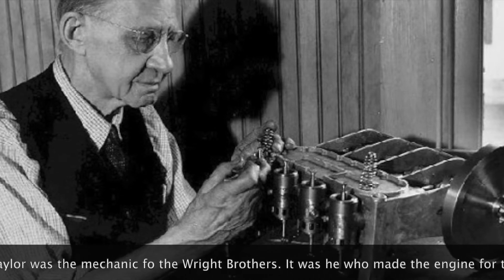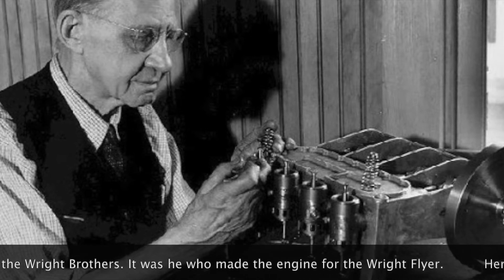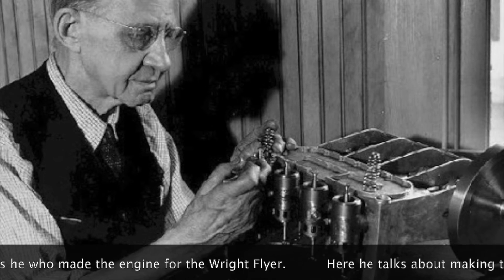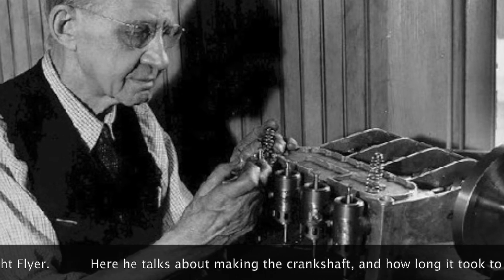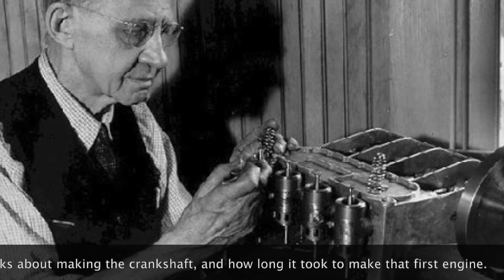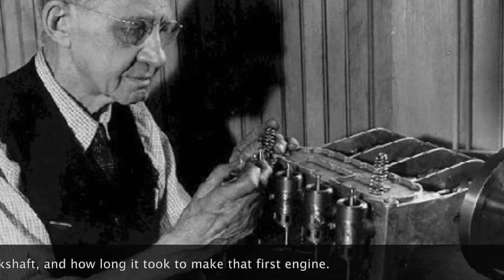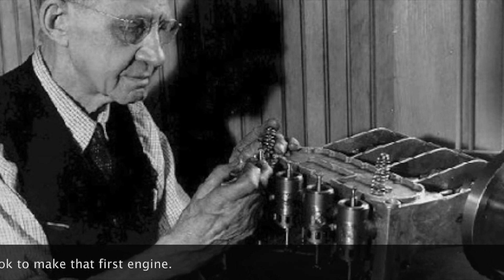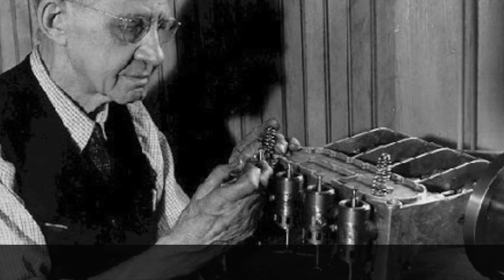Forgotten Voices in Aviation 2: Charles E Taylor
Charles Edward Taylor was an American inventor, mechanic and machinist. He built the first aircraft engine used by the Wright brothers in the Wright Flyer, and was a vital contributor of mechanical skills in the building and maintaining of early Wright engines and airplanes.